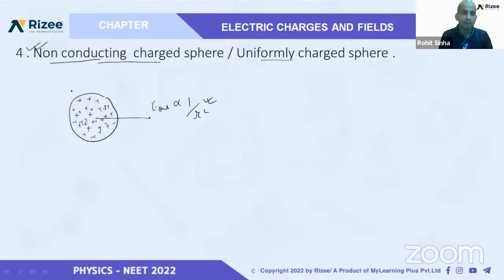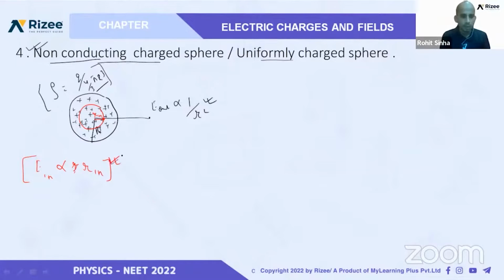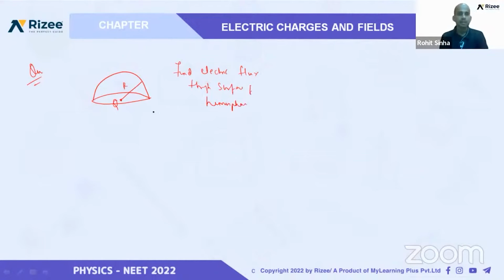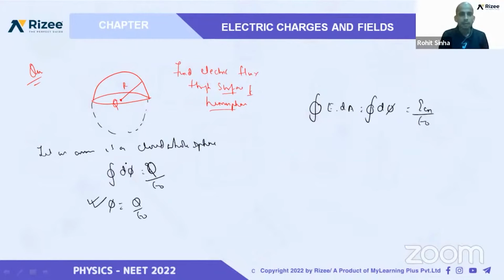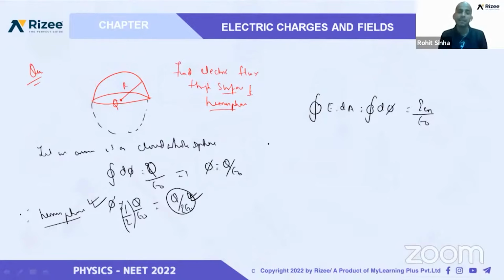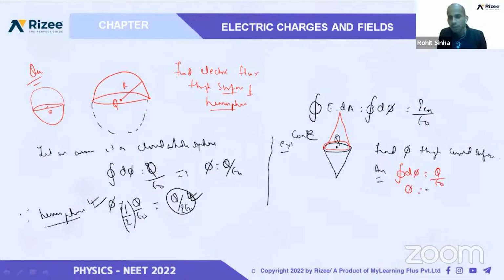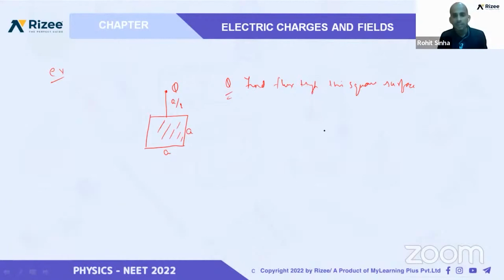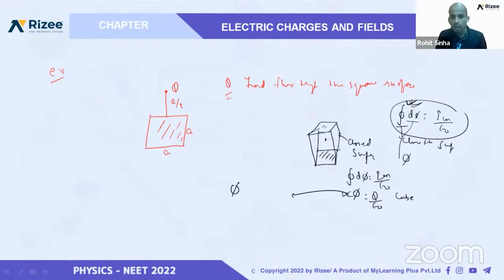Electric Charges and Fields L5 | Important Questions | Physics | NEET Important Questions | Rizee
In this short video, Rohit Sinha Sir will discuss the Important Questions from the chapter of Electric Charges and Fields.  It will help you to score good marks in the NEET exam.

To learn the complete chapter on Electric Charges and Fields , gain access to and watch the sessions available in the NEET CRASH COURSE feature .To stay tuned with Rizee and never Miss a Notification from it - Subscribe our Rizee Official channel and press the Bell icon!

1) Recorded Classes
2)200+ Live Classes
3)Chapter wise Quiz
4) Practice
5) Short Notes
6) Golden Test Series
7) Previous Year Papers
8) One to One Mentorship
9) Performance Analysis
10) Linkage Chapter Analysis , gain access to and watch the sessions available in the NEET CRASH Course feature.